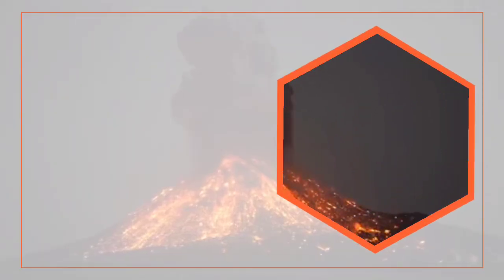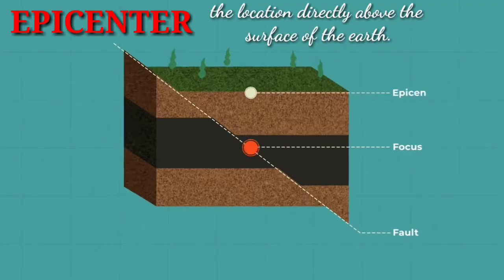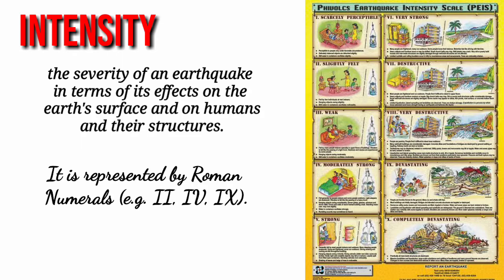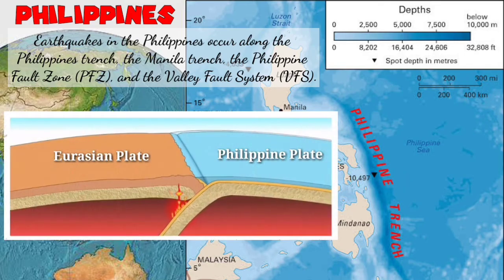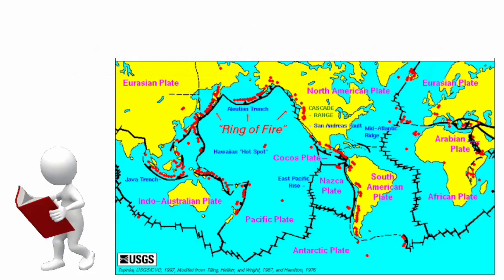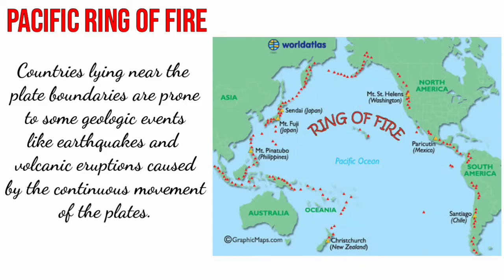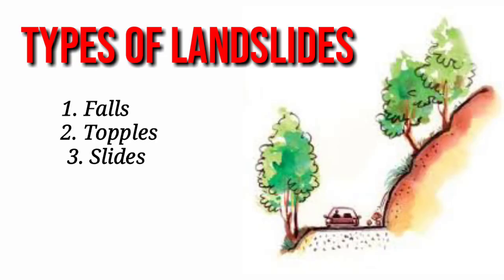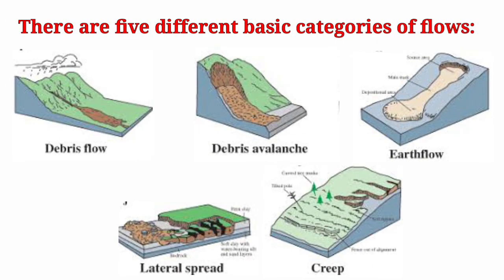HAZARDS CAUSED BY GEOLOGIC PROCESSES / EARTH AND LIFE SCIENCE / SCIENCE 11 - MELC 15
This is a supplemental video in Earth and Life Science - Grade 11. Contents are anchored on the Most Essential Learning Competency (MELC) 15 - Describe the various hazards that may happen in the event of earthquakes, volcanic eruptions, and landslides